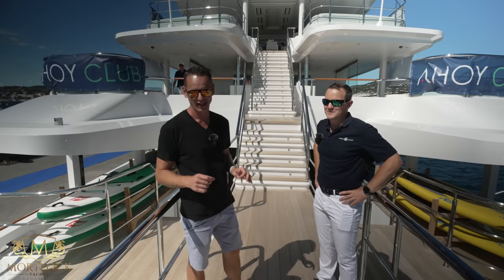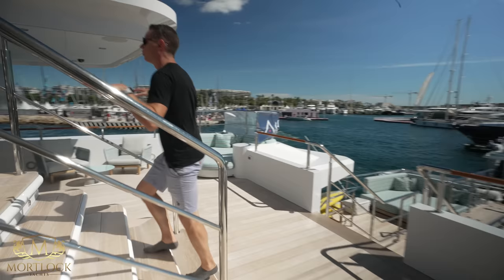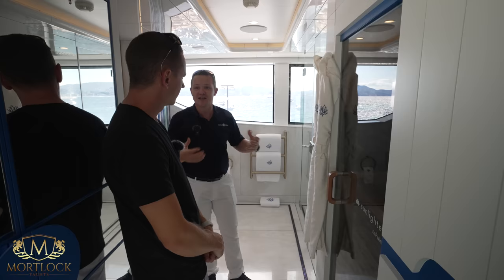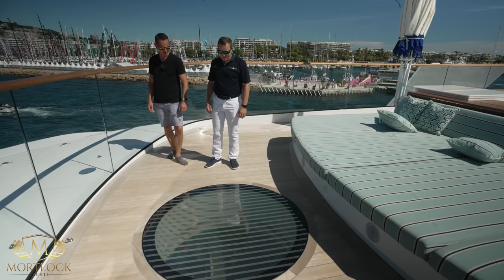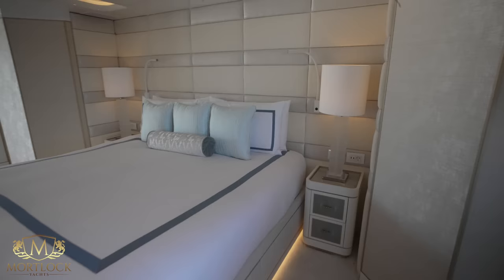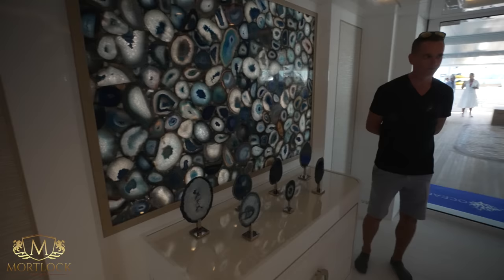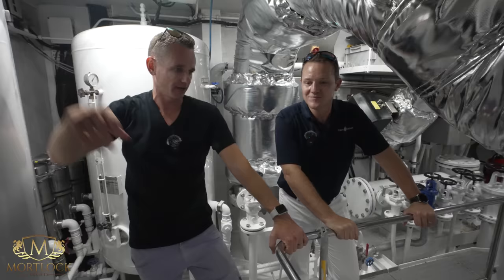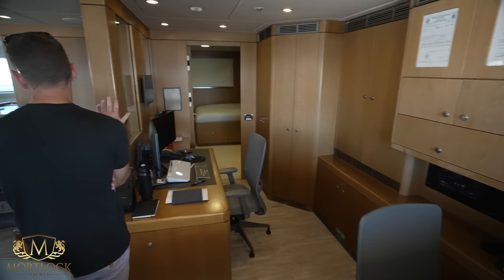They Spent $35MILLION to Rebuild this 30 year old Yacht